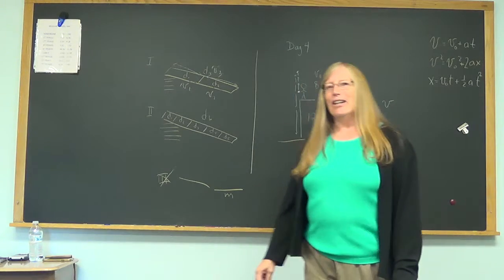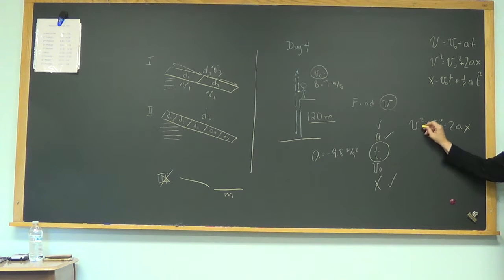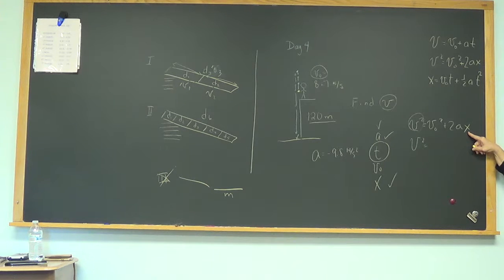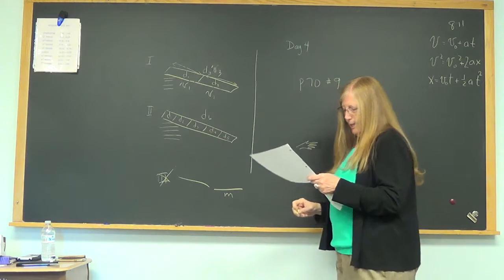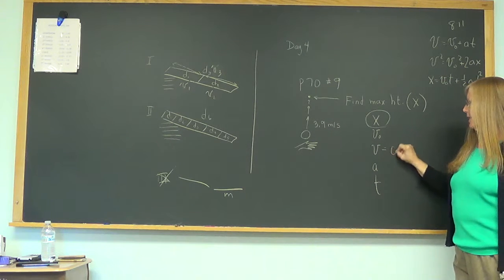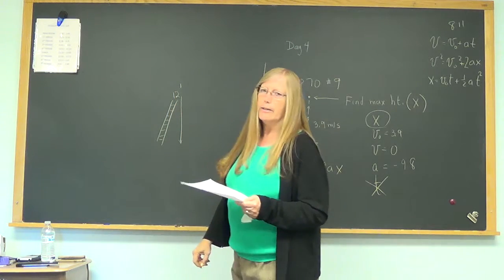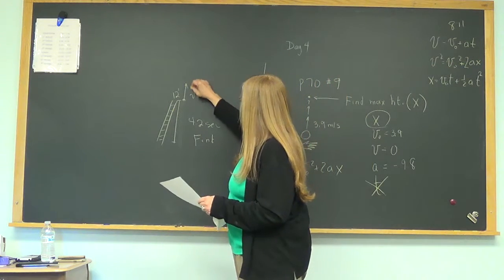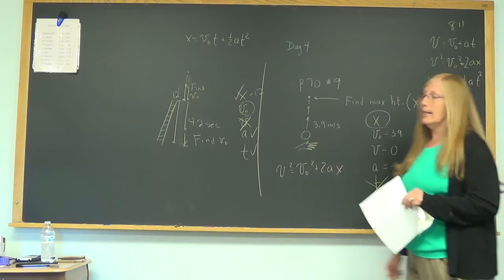Physics 10/2 for absentee Pt 1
Physics 10/2 for absentees Part 1